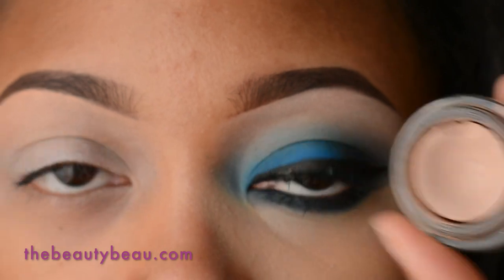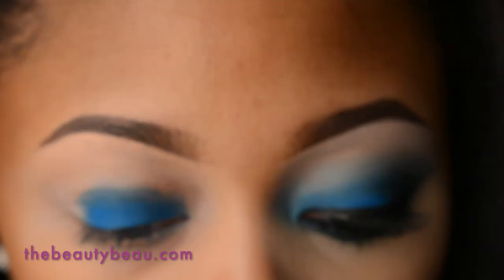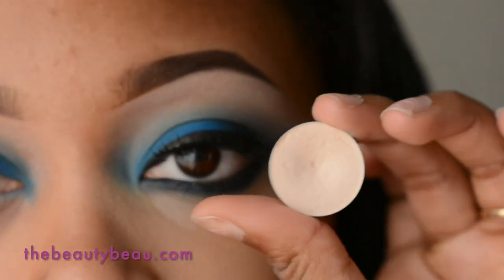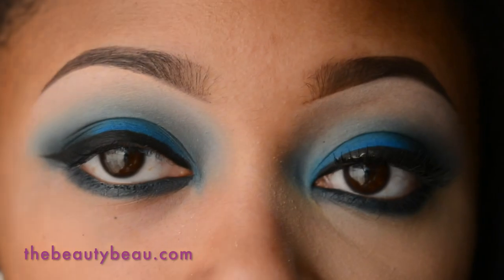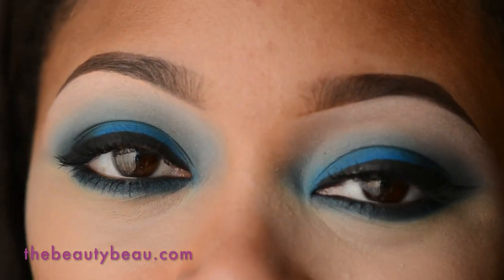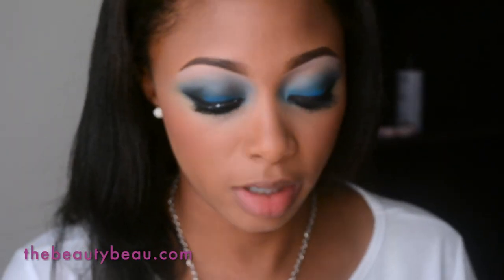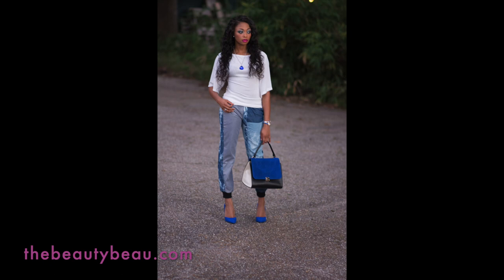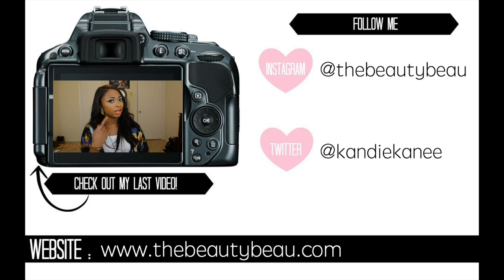TUTORIAL | Wet 'N Wild: Venice Vixen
View in 1080p HD! Full list of products used

Download my iOS app: The Beauty Beau
Lookbook: thebeautybeau
PlayStation: thebeautybeau